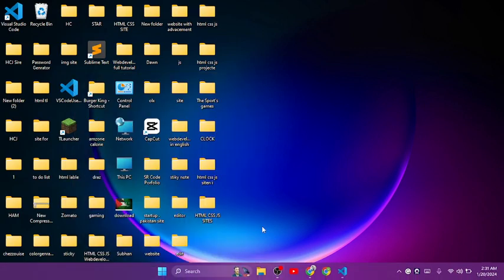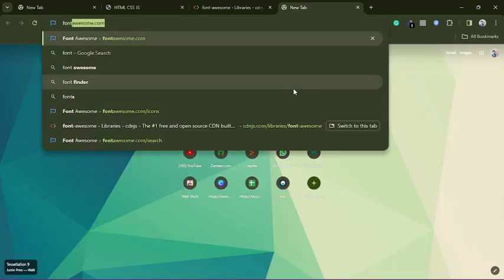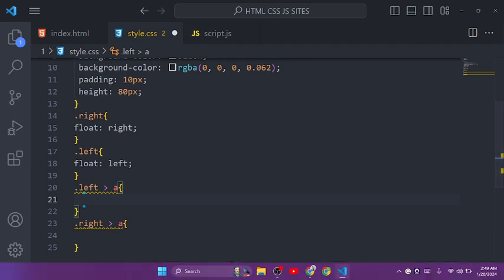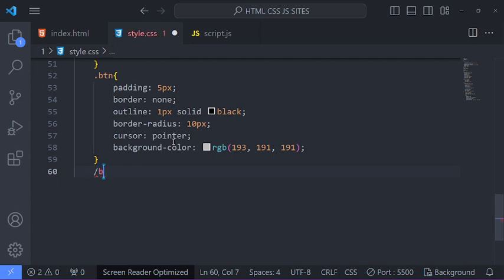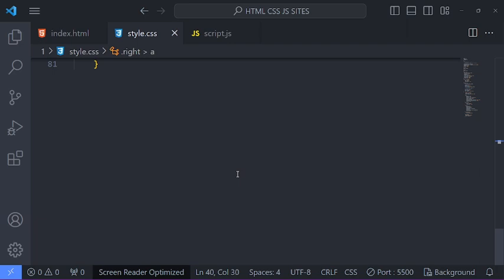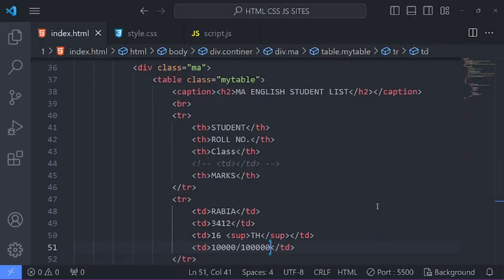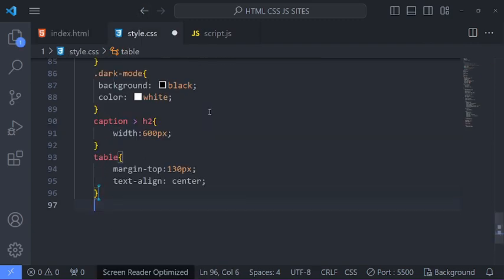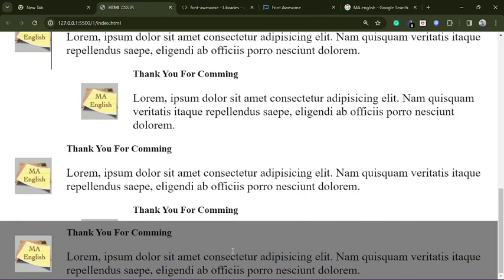Building A Website WITH STICKY NAVBAR | Make your own Navbar